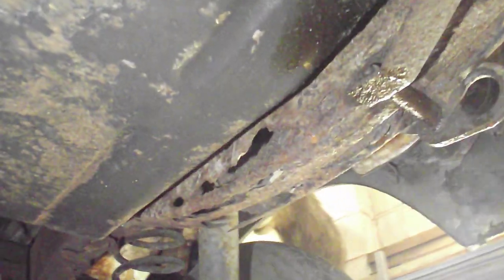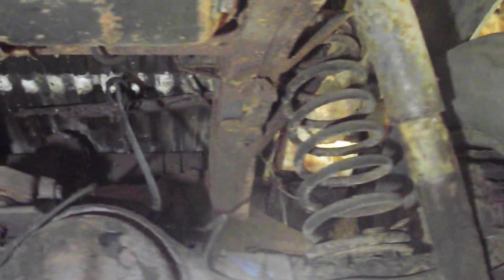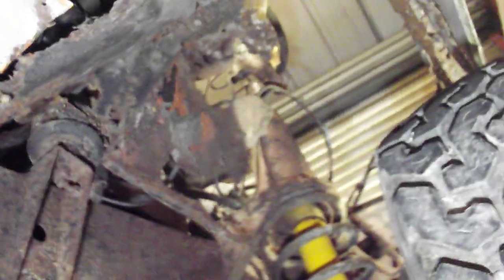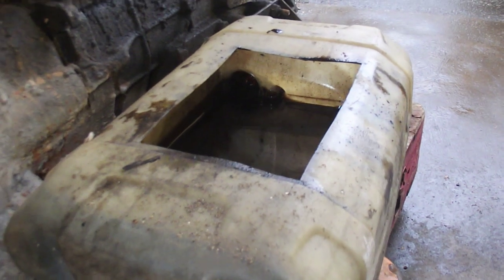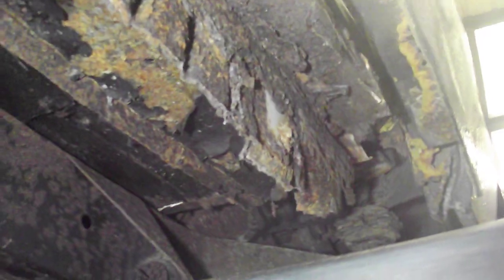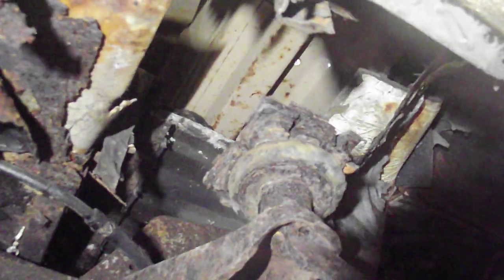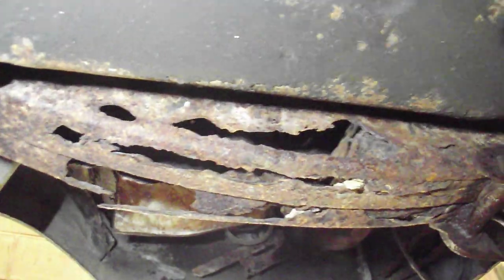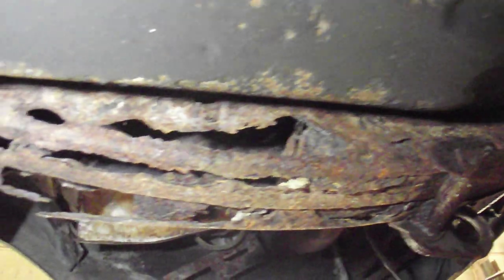range rover classic 2 door barn find back at the workshop , some serious rust.... and work....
my new project i'll be documenting on youtube,  a 1979 2 door range rover classic with 38k on the clock (maybe)  16 owners in 40 years.  rust like you have never seen before.  ill be working on it bit by bit , trying to get some done each week.  making many panels myself.